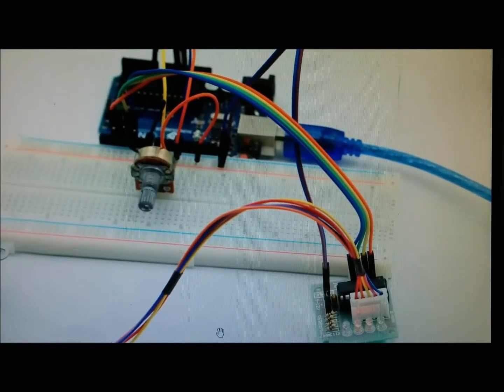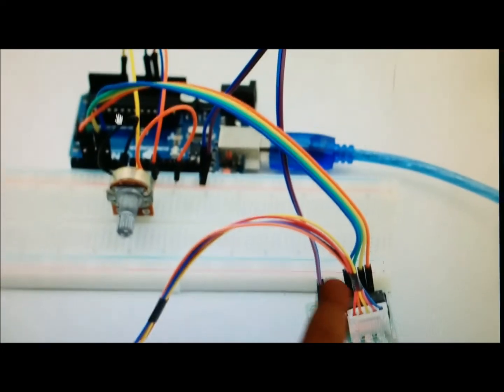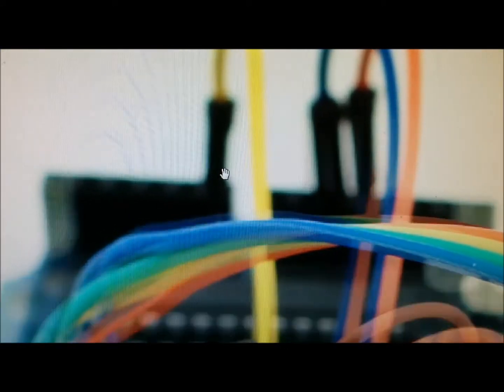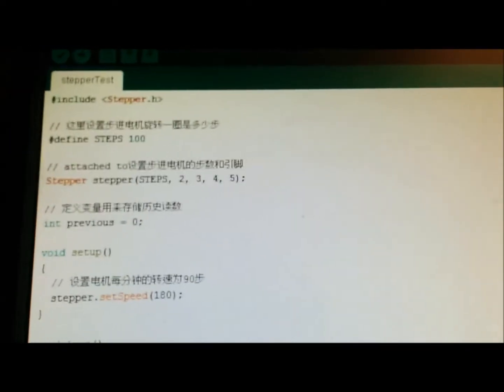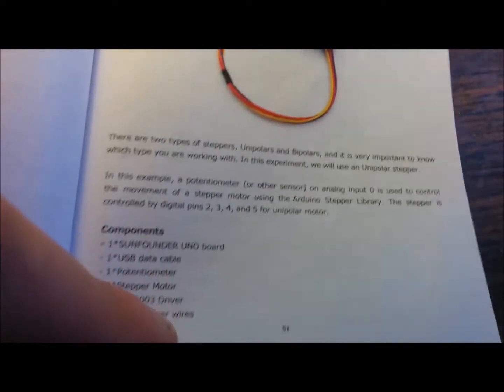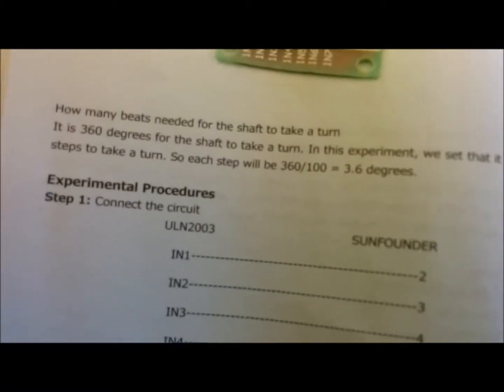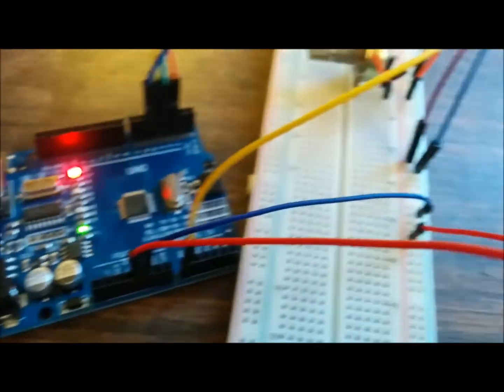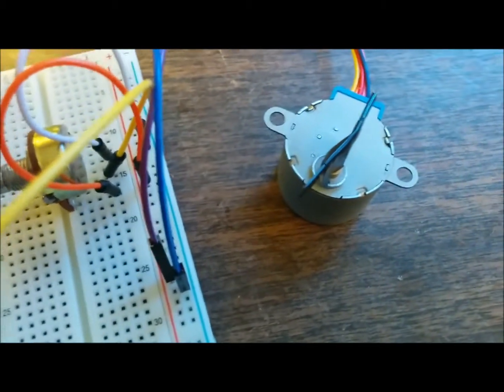Arduino Stepper Motor 28BYJ-48 ULN2003 Motor Driver Lesson